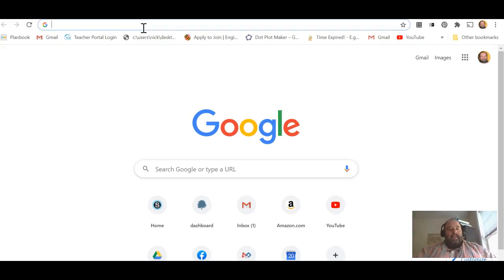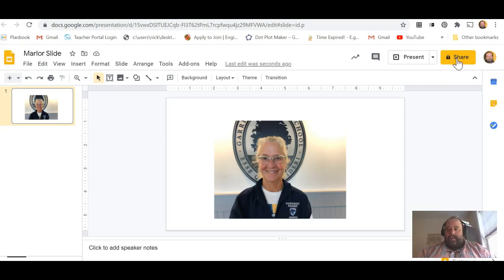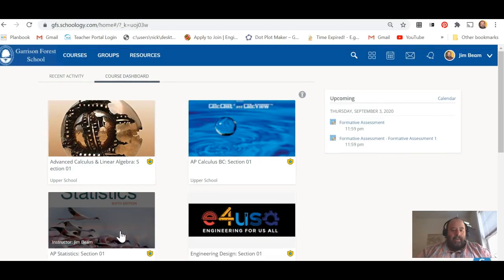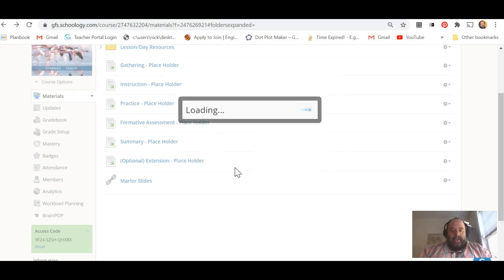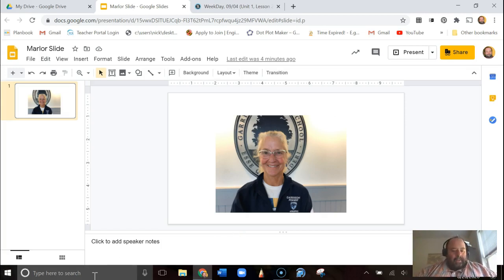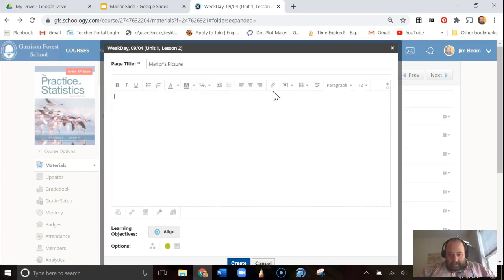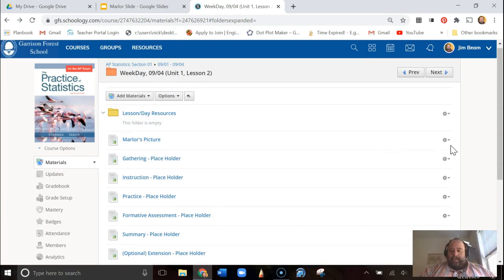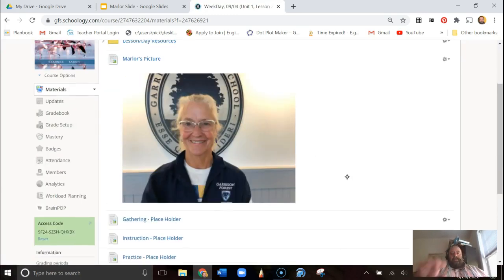Marlor Bitmoji Question